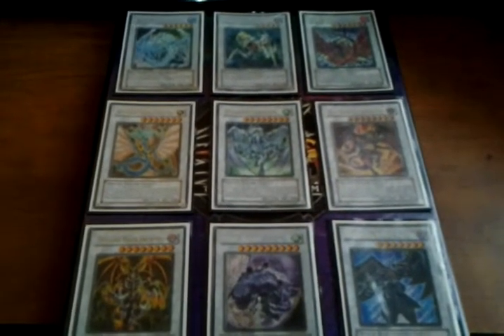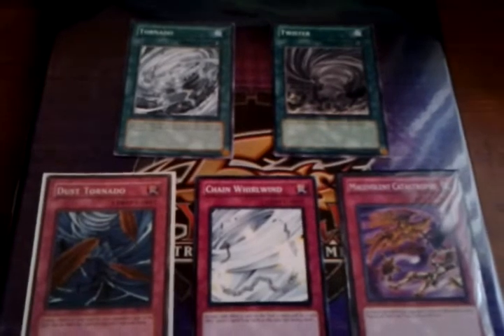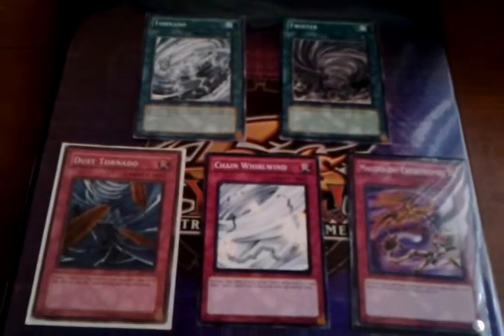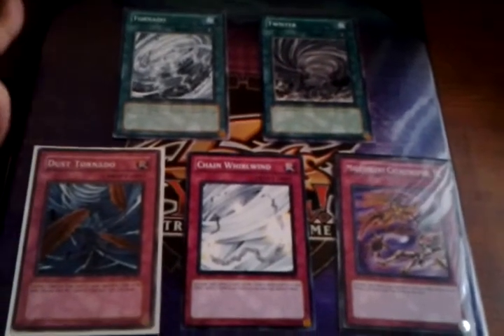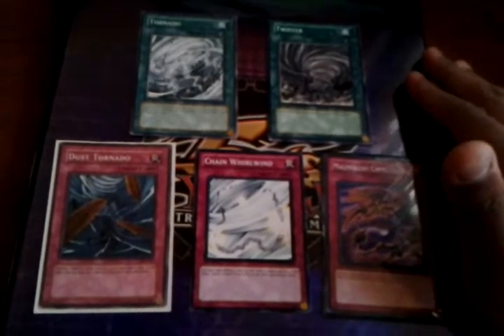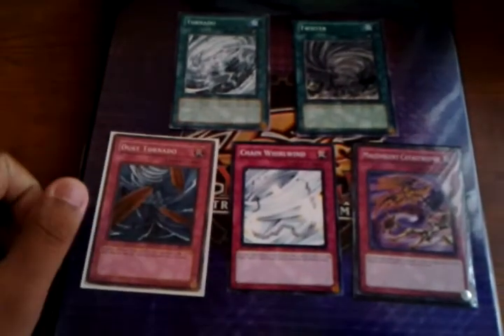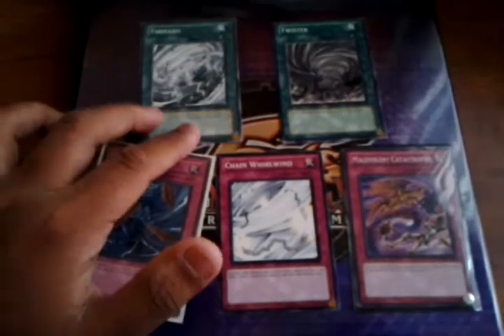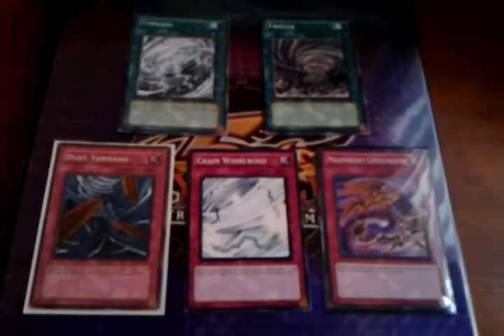Team BDG Side Decking 101: Basic Backrow Removal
*THIS SEGMENT IS TARGETED TOWARDS BEGINNERS AND PEOPLE WHO HAVE TROUBLE SIDE DECKING, SO PLEASE WATCH WHAT YOU TYPE BEFORE YOU POST IT*

- Team BDG